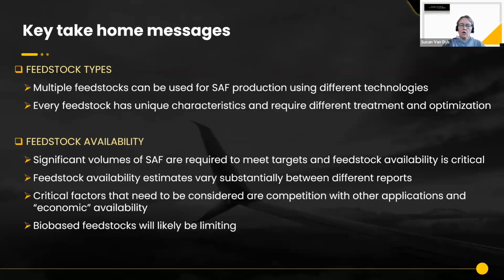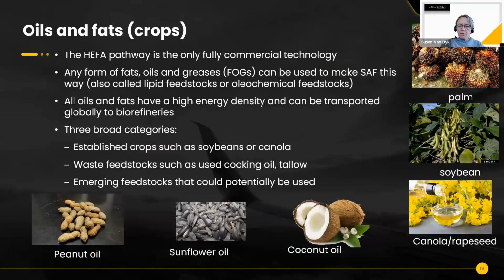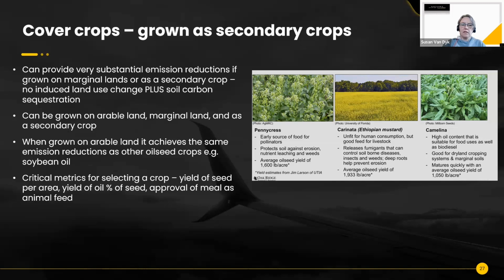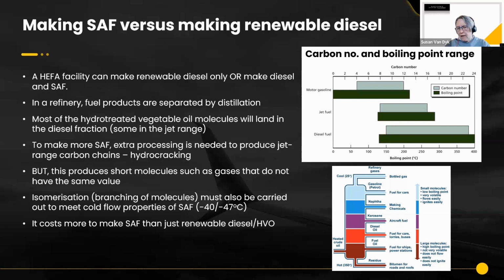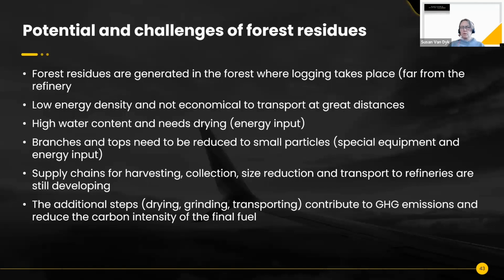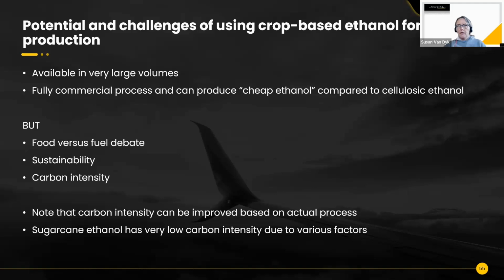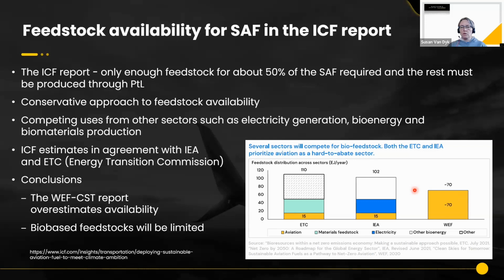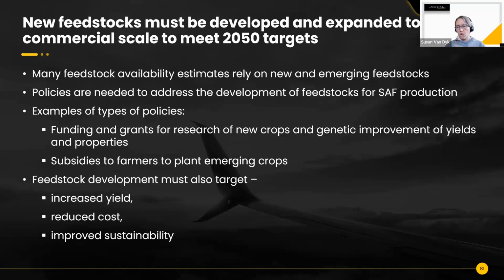SAF Feedstock Course - Monday 28th October 2024